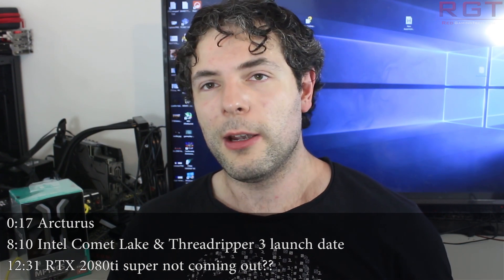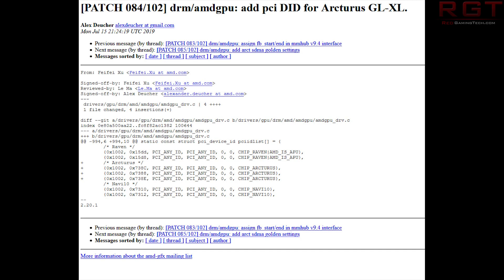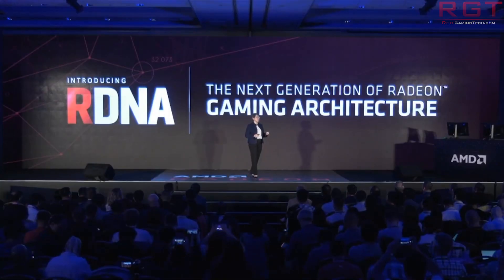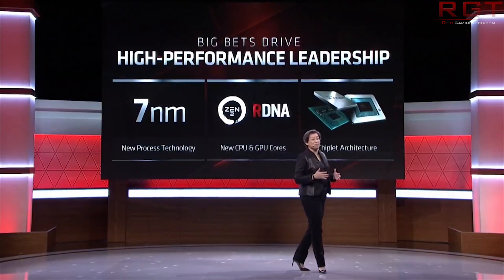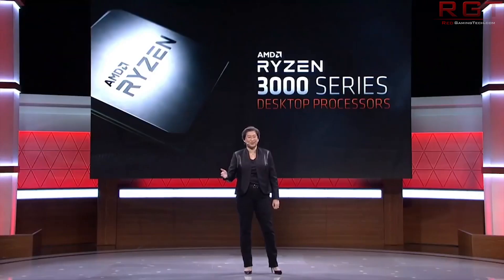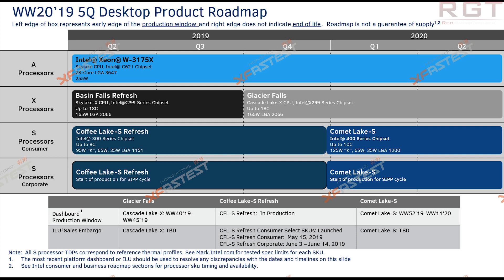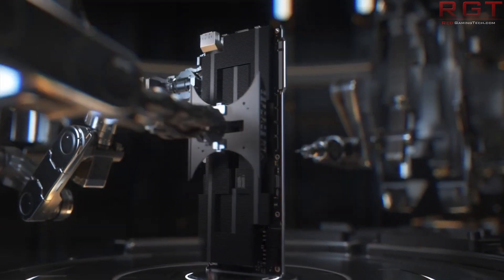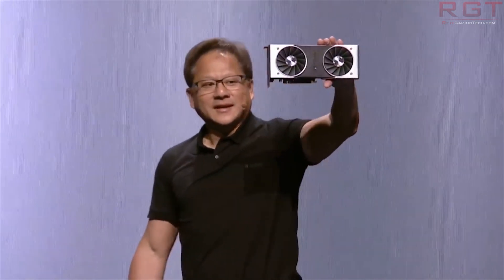AMD Arcturus Leak - Mystery Solved ? Threadripper 3 & Comet Lake Launch Date | No RTX 2080 Ti Super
There has been a leak for AMD's Arcturus has appeared online, potentially unravelling the mystery of the next architecture expected in their GPU roadmap.

We also have potential launch date for Intel and AMD HEDT CPUs, Cascade Lake and Threadripper 3 respectively.

There are also rumours that Nvidia will NOT be releasing a RTX 2080Ti Super graphics card, possibly because it's such a nightmare to say.